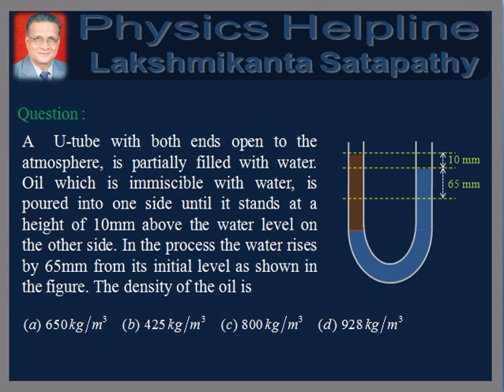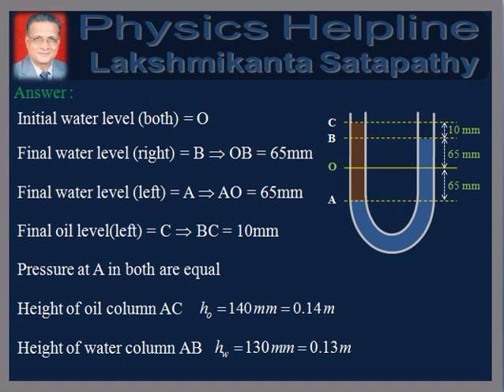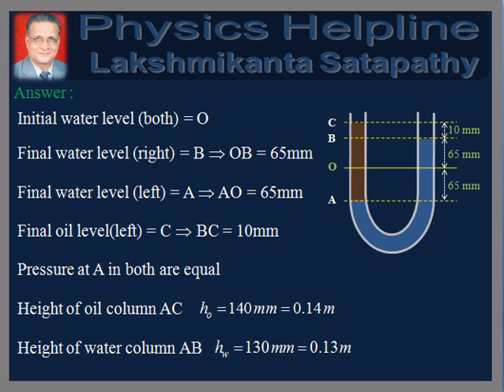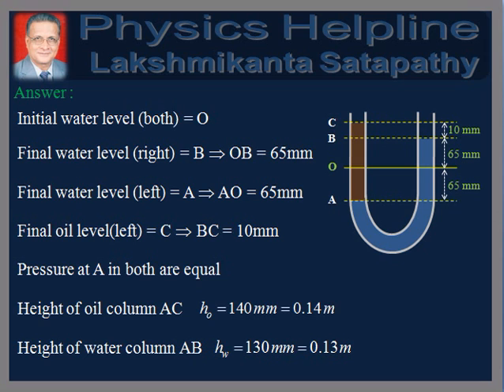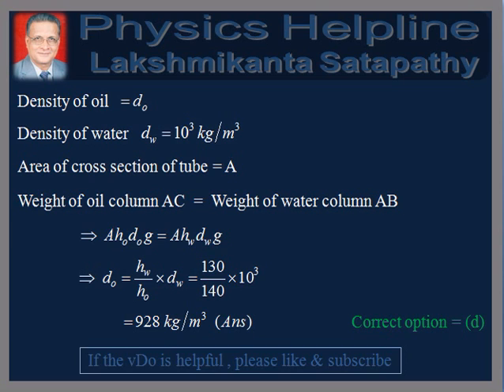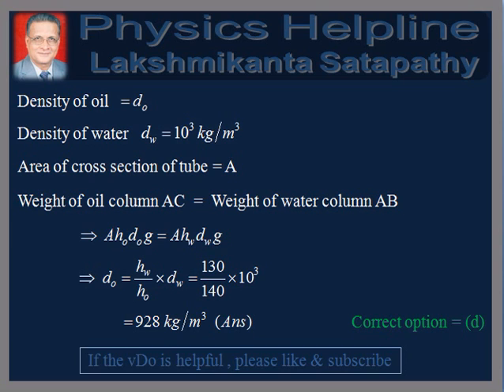vDo QA Fluid Mechanics3/ Fluid Pressure in U-tube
JEE Physics/ Lakshmikanta Satapathy/ Fluid mechanics/ Hydro-static Pressure in U-Tube